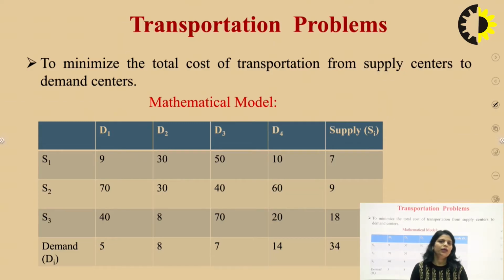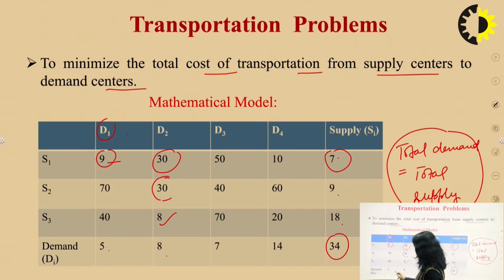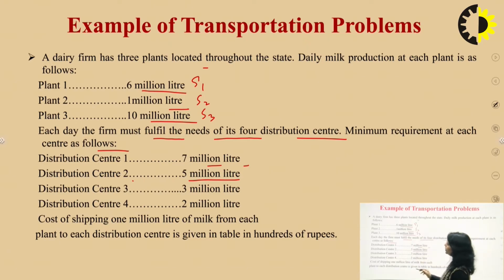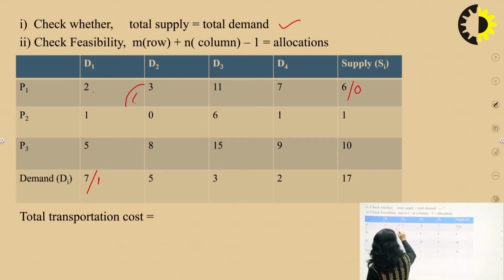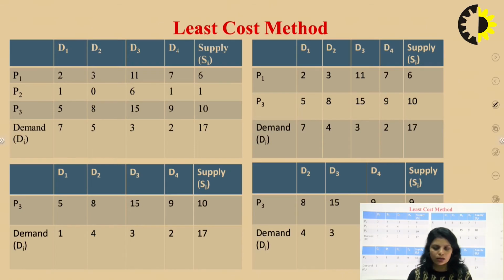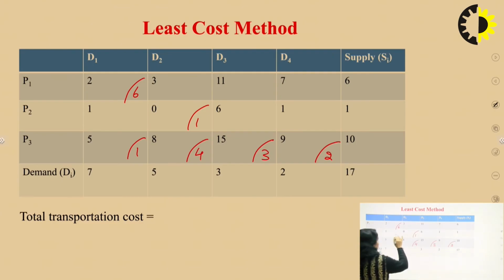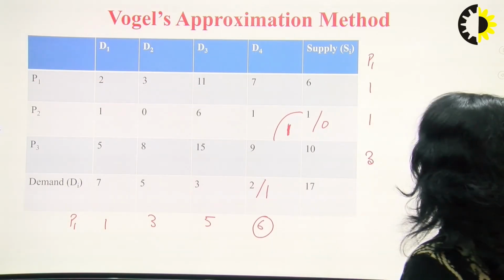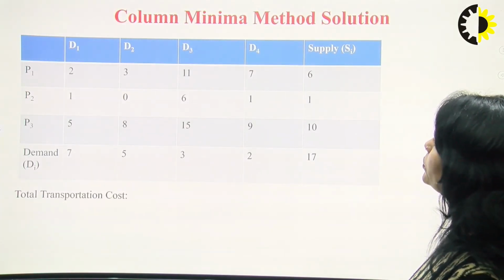PROBLEMS BASED TO DIFFERENT TRANSPORTATION METHODS OPERATIONS RESEARCH LECTURE 03 BY DR SUMAN GOTHW